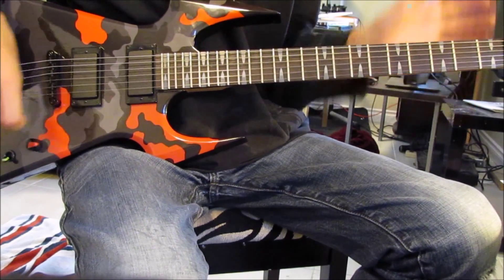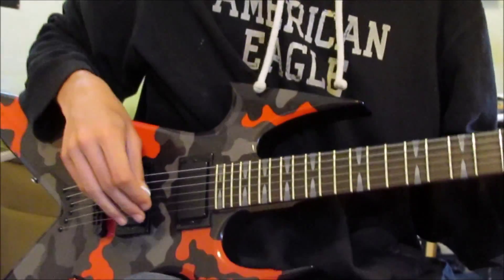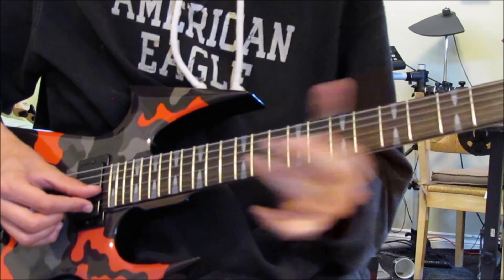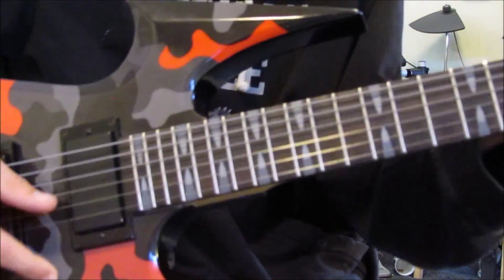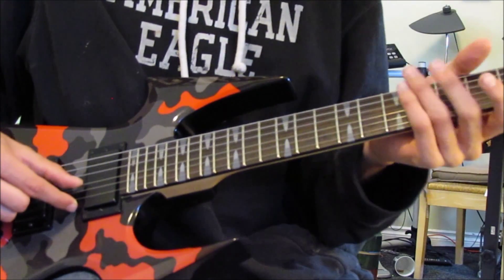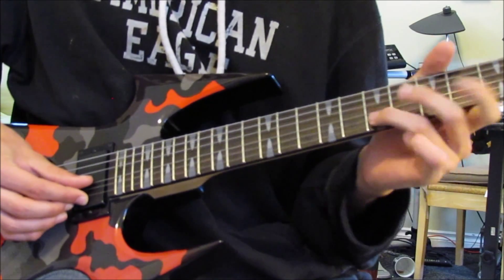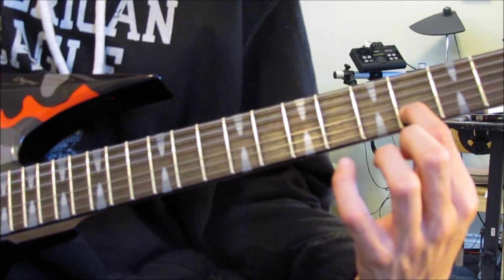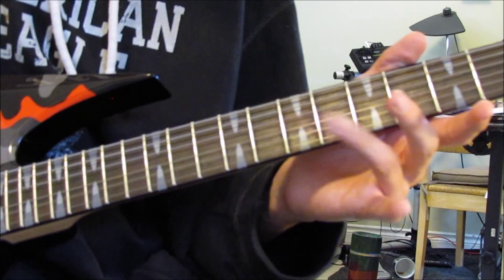How to Play Thunderstruck by ACDC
Thunderstruck tapping and pulling.

BC Rich KK Beast V through a Line 6 Spyder on high gain.